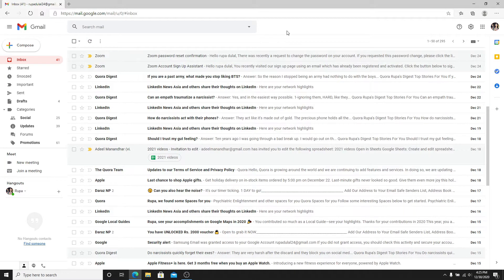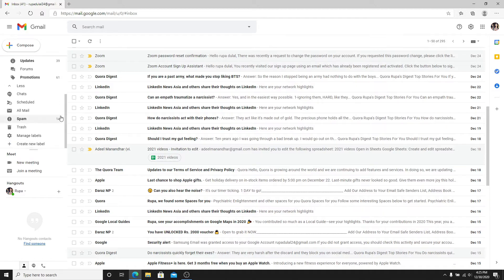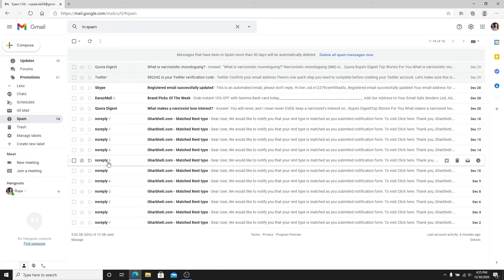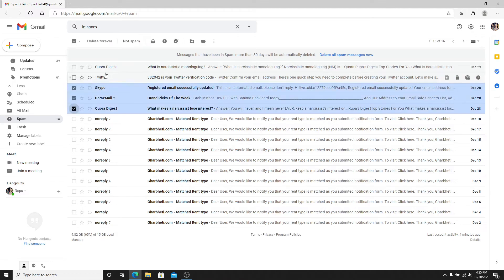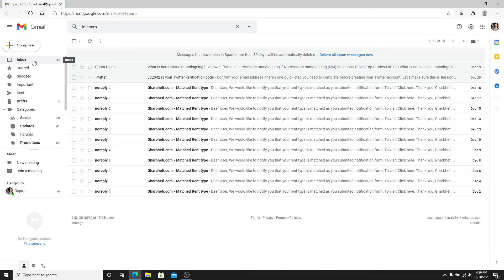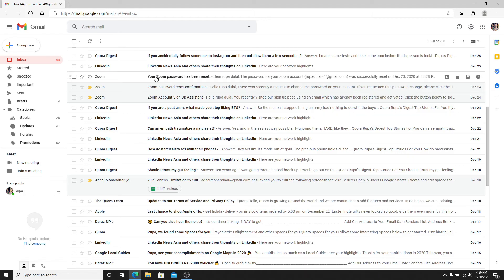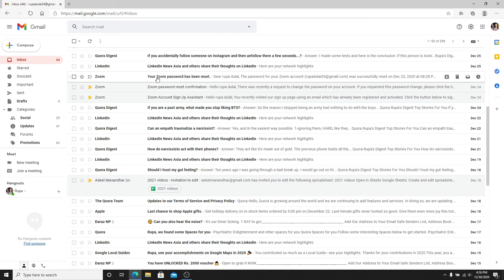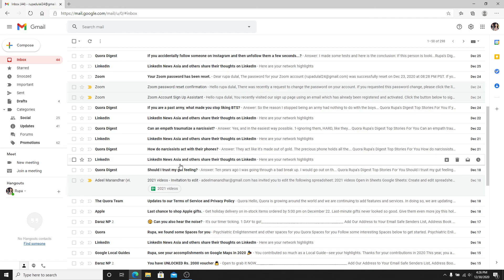How to Move Email from Spam to Inbox in Gmail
move gmail emails from spam to inbox folder | move emails in gmail spam to inbox folder
Learn how to move gmail emails from spam to inbox folder on your desktop. This video walks you through the step by step process on how to move your email that landed on your spam folder to your inbox folder.
Gmail automatically detects the spam emails. And sometimes it sends the not spam emails to spam folder. So, in order to receive the further emails on the gmail inbox folders, you need to move the emails to the inbox folder.

how to stop emails going to spam in gmail
why are my emails going to spam gmail
how to move email back to inbox in gmail
how to move email from spam to inbox gmail
move all spam to inbox gmail
how to move emails to spam gmail
how to move message from spam to inbox gmail